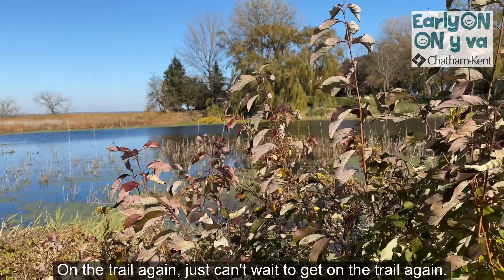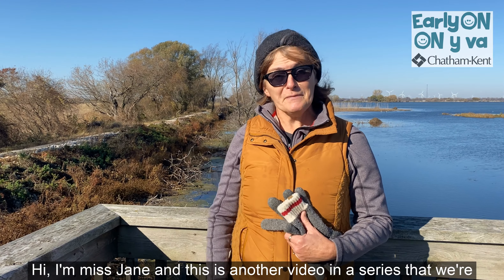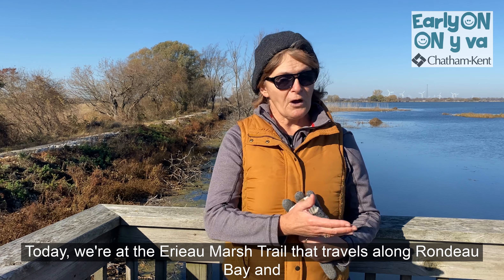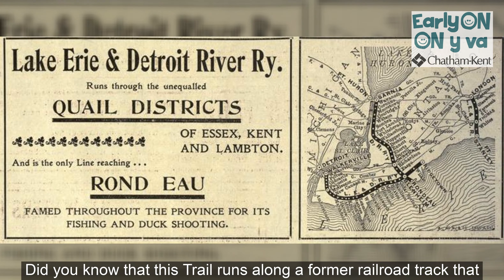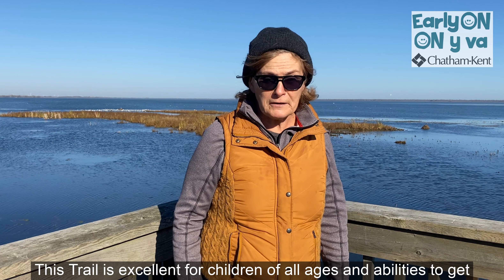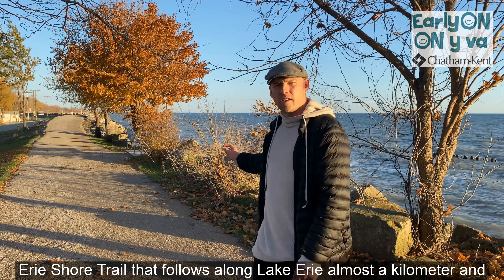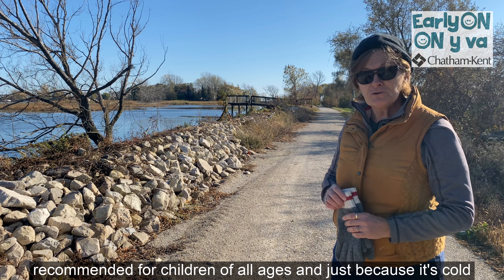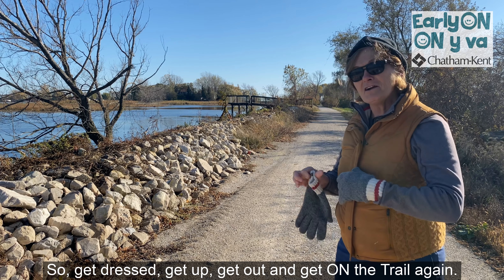On the Trail Again: Erieau Marsh Trail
Join Miss Jane and EarlyONShaun in Erieau!